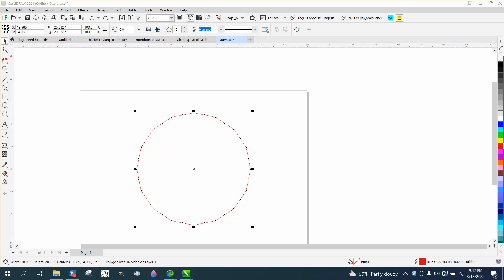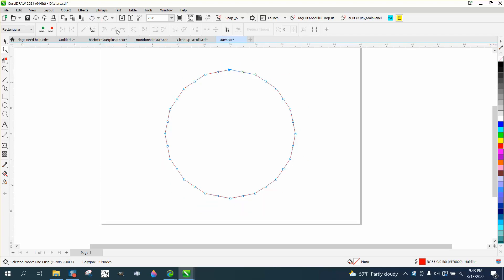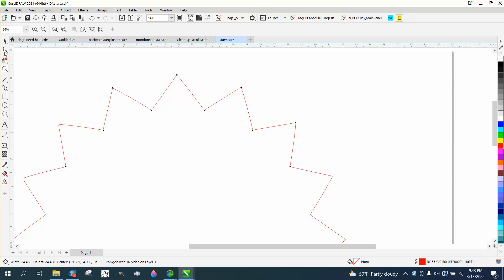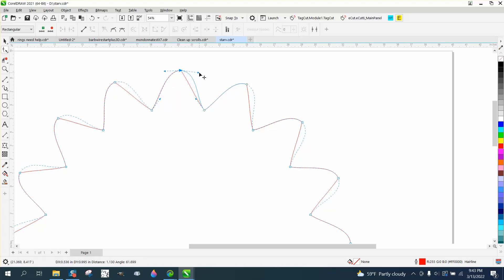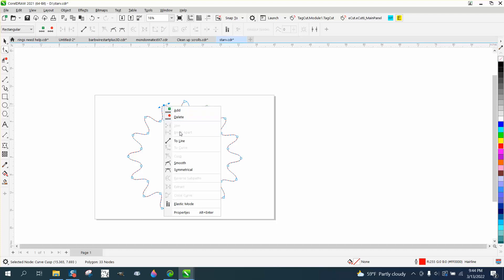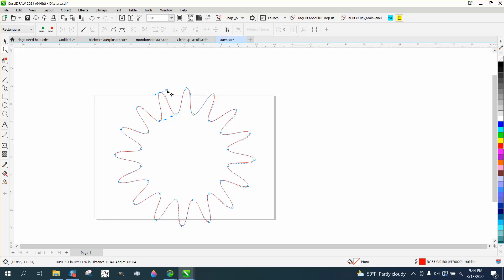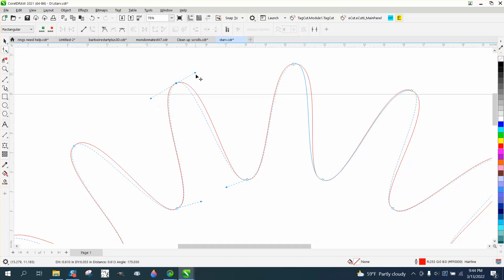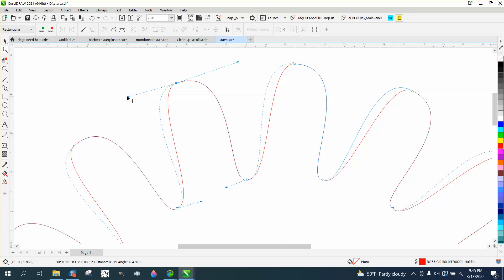Corel Draw Tips & Tricks Polygon tool more info